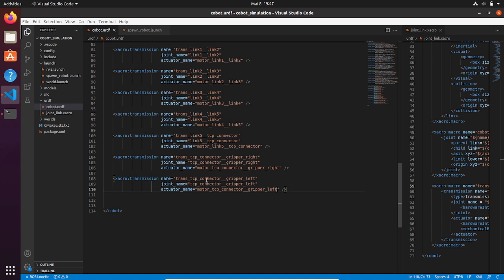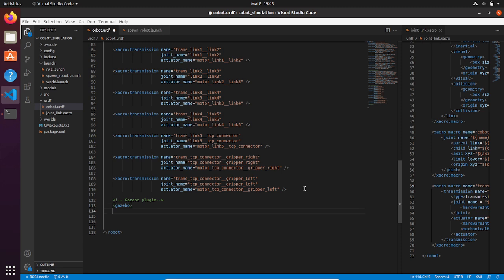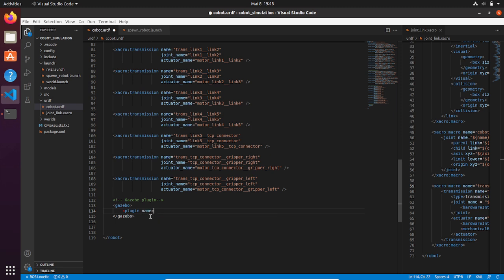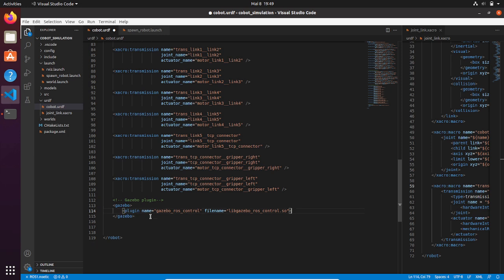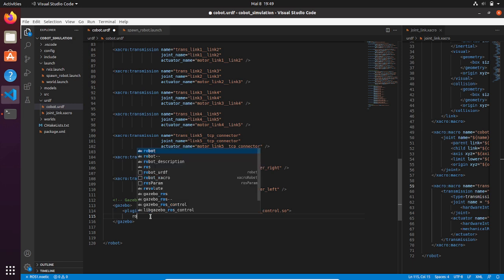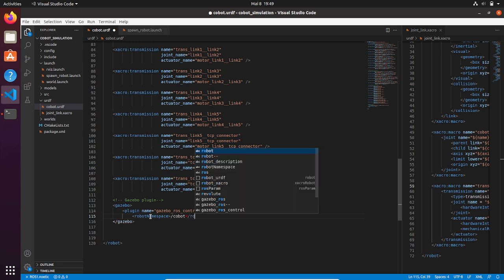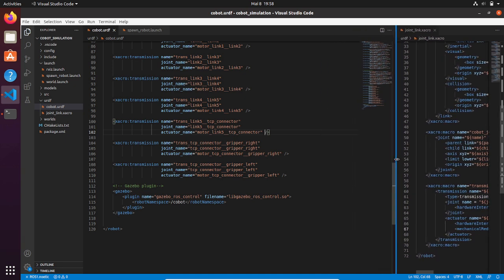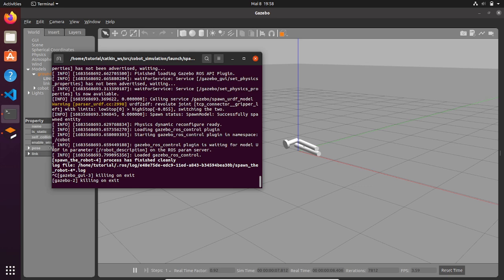How to setup ROS Control for 6 axis robot, Part 2: Gazebo plug-in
This is the second of a series of video that deals with ROS control.
In this series you will learn how to setup ROS control for the 6 axis robot that we have modeled in previous tutorial.

In this video we are going to be talking about gazebo plug-in, which allows us to make ROS control package to communicate with Gazebo.

Link:
Repository for modeling 6-axis robot in URDF and setup ROS Control: